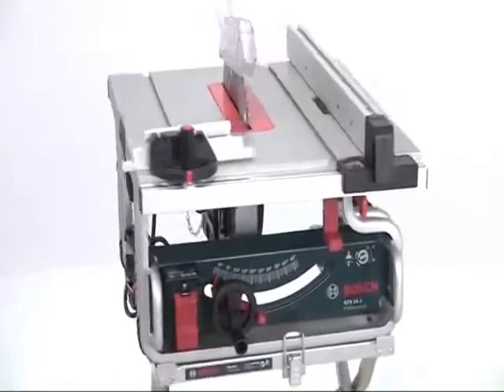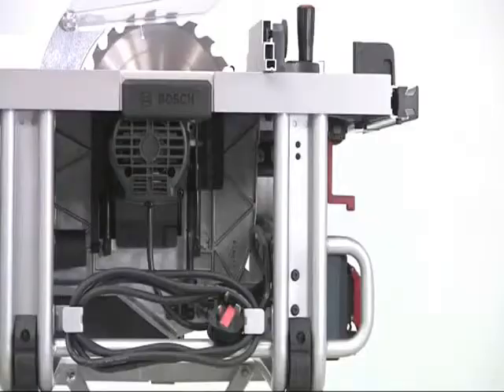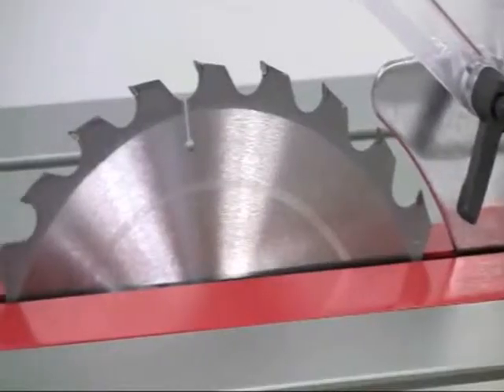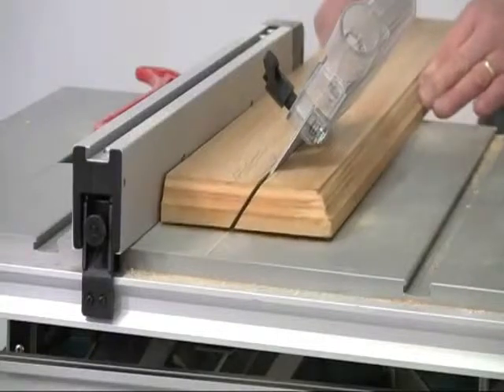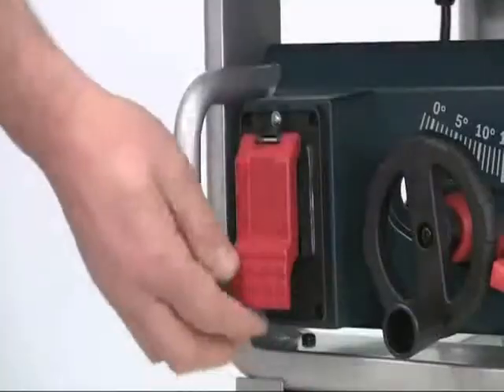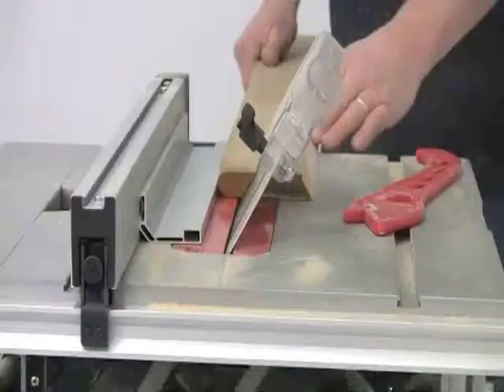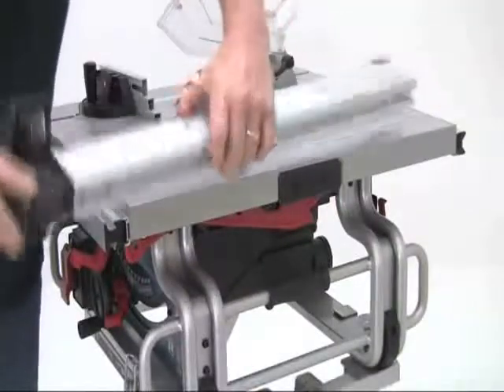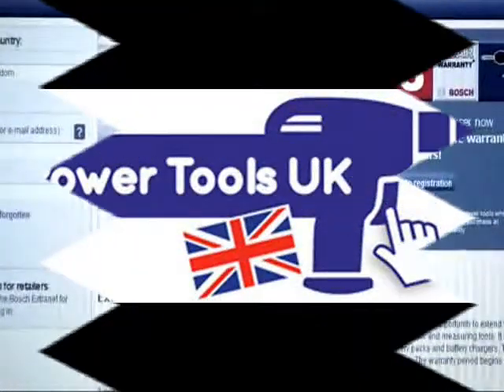Bosch GTS10J Table Saw from Power Tools UK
Power Tools UK offers the trade this extremely compact yet powerful GTS10J Table Saws with or without a stand. The 1800w motor comes with starting current limitation and overload protection plus the saw is easily transported around the site due to a number of grip areas and the overall compact design